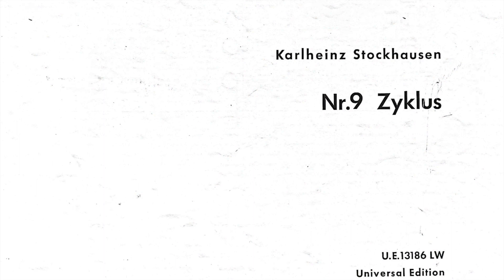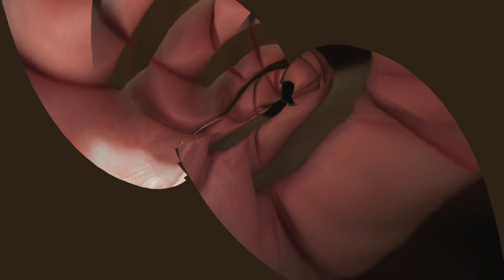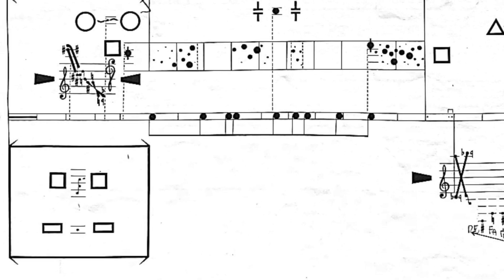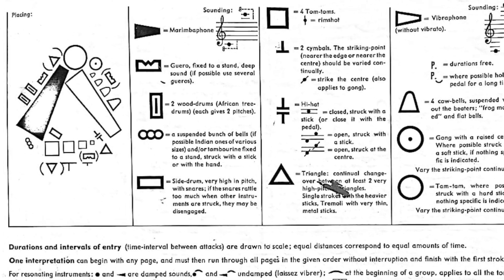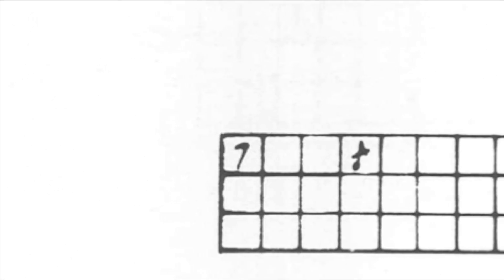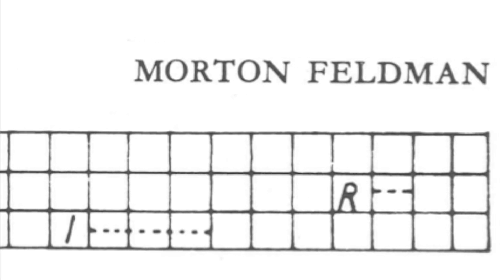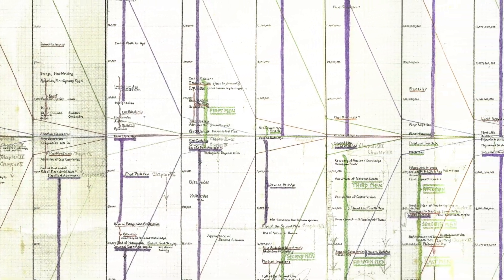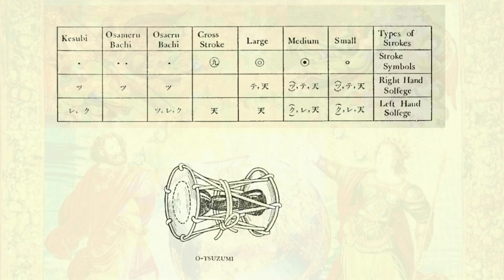An Investigation of the Phenomenology of Time and Space in Notated Works for Solo Percussion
A video essay by Sascia Pellegrini presented as part of the Transplanted Root Research Symposium. University of California, San Diego 18 - 21 May 2022. The script of the video essay is available on my Research-gate and Academia page.